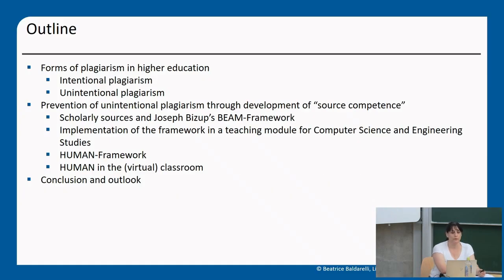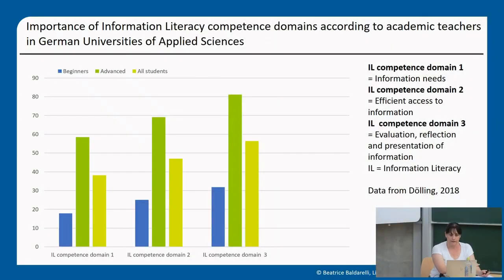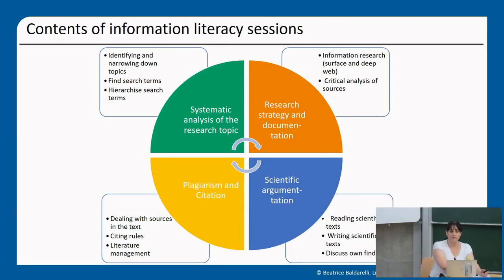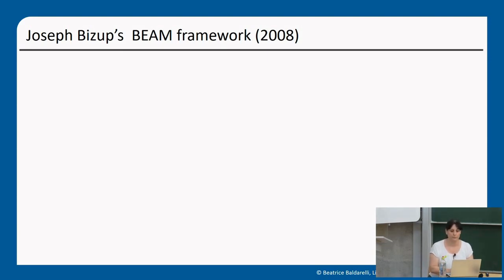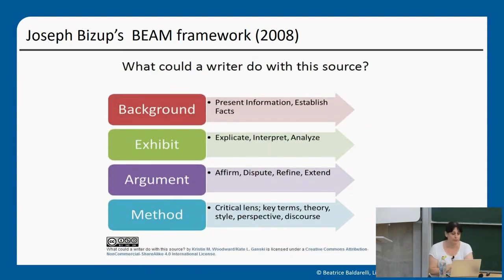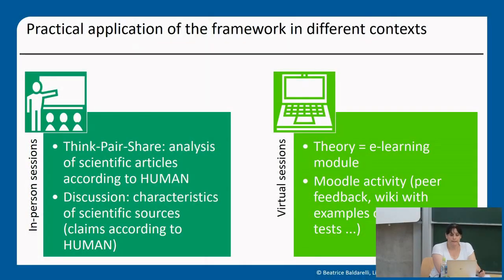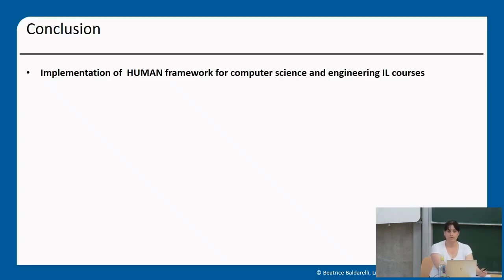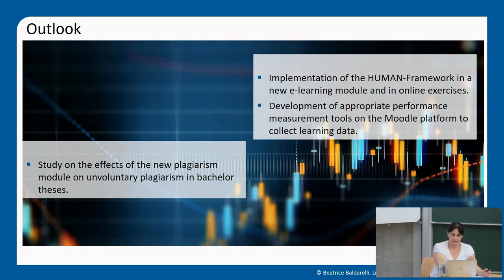ECIL2021 PP 261 BALDARELLI & al Learning how to Avoid Plagiarism by Adopting a Rhetorical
Learning how to Avoid Plagiarism by Adopting a Rhetorical Perspective on the Use of Sources: A New Approach in Curricular Information Literacy Sessions for Computer Science and Engineering Students
Beatrice Baldarelli, Klaus Trescher, Angelika Treffer, Laura Jakobs
Technische Hochschule Ingolstadt, Germany

Plagiarism is one of the main issues information literacy (IL) had to address in higher education in the last decade, especially because of its increase due to easy access to digital information (Jereb et al. 2018). In addition to enhancing students' sensitivity to the ethical and disciplinary aspects of plagiarism through policies, guidelines and codes of conducts, there is a need to develop instructional concepts that address the issue of poor skills in the understanding and correct use of sources to avoid unintentional plagiarism.

According to brief oral surveys carried out at the beginning and at the end of the curricular advanced courses our library offers to computer science and engineering students, their main concern appeared to be indeed that of involuntarily committing plagiarism, regardless of the knowledge of citation rules.

This hints to a more general problem related to the comprehension of scientific texts written with specific terminology and following precise argumentative rules, which presupposes a mastery of rhetorical skills that is normally not provided for in the curricula of technical studies. We have to face the necessity to offer students in the technical fields better tools for understanding the function of sources, if we want them to fully grasp the meaning of plagiarism.

On these premises we redesigned our IL sessions about “Plagiarism and Citation” taking into account several developments in IL over the last two decades. We implemented aspects of the Information Literacy Standards for Science and Engineering (ACRL, 2006), the Framework for Information Literacy for Higher Education (ACRL, 2015), and, as a novelty in the IL for technical studies, Bizup’s rhetorical model for research-based writing in the humanities (Bizup, 2008). Bizup rejects the canonical division of sources into primary, secondary and tertiary, but instead considers them in their rhetorical-argumentative functions. The reader of a scientific text is hereby invited to recognize the function of a source as “Background”, “Exhibit”, “Argument” or “Method” or a combination of those (BEAM-Model). We adapted the model by adding “Standards and Patents” to the original categories, translating them and building a new acronym (HUMAN) for the German target audience.

In this paper, we will argue, according to a literature review and our experience, that a deep understanding of the sources as rhetorical components of scientific argumentation strongly improves technical degree student’s awareness of plagiarism. We will also discuss the possibilities of an evaluation of the outcomes, possibly through an analysis of the argumentative use of sources in bachelor theses of students who benefited of the new design.

References

ACRL. (2006). Information Literacy Standards for Science and Engineering/Technology.

ACRL. (2015). Framework for Information Literacy for Higher Education.

Bizup, Joseph. (2008). BEAM: A Rhetorical Vocabulary for Teaching Research-Based Writing. Rhetoric Review, 27(1), 72–86.

Jereb, E. et al. (2018). Factors influencing plagiarism in higher education: A comparison of German and Slovene students. PLoS ONE, 13(8). Retrieved from DOI: 10.1371/journal.pone.0202252